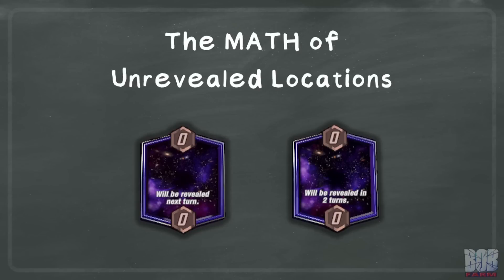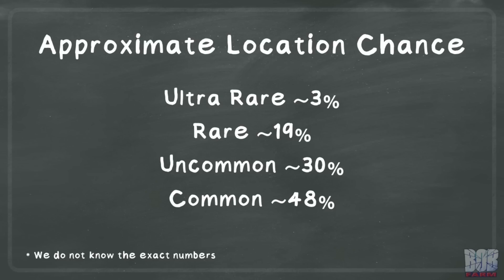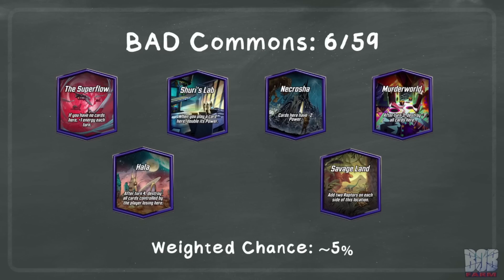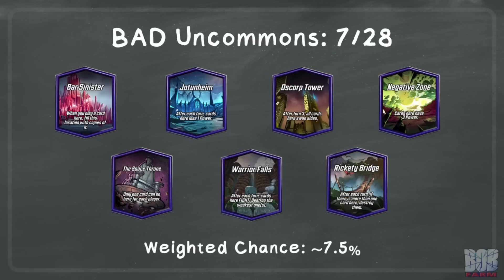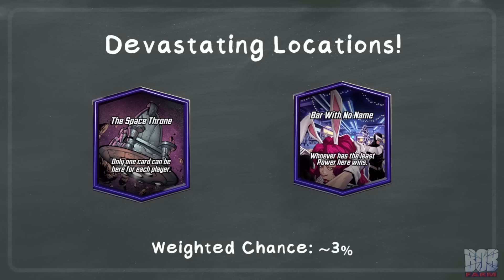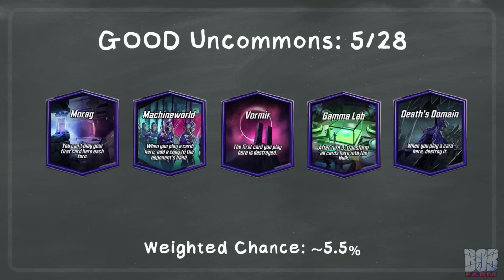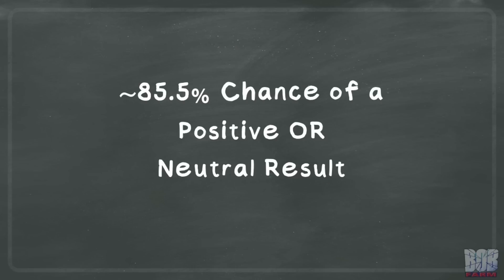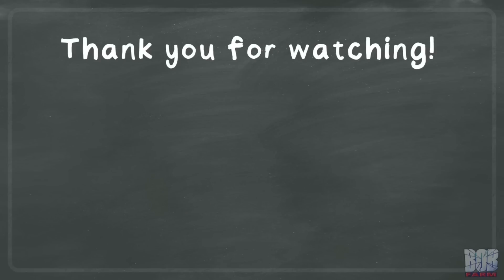The MATH of Playing to Unrevealed Locations - Marvel Snap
In this video we will go over the odds of positive or negative outcomes when playing to unrevealed locations in the early turns.